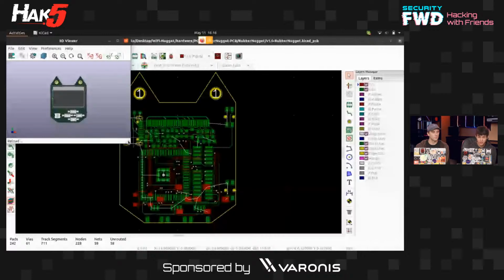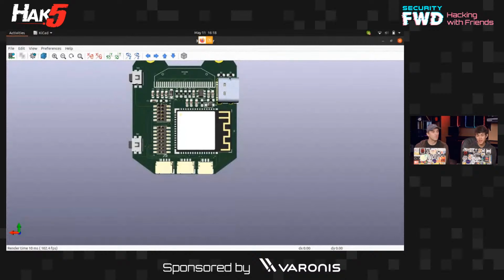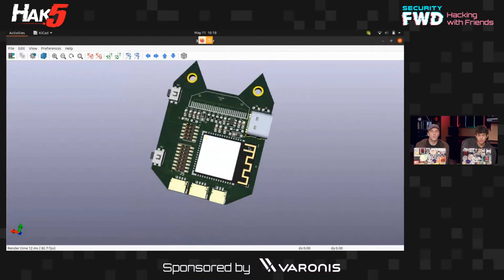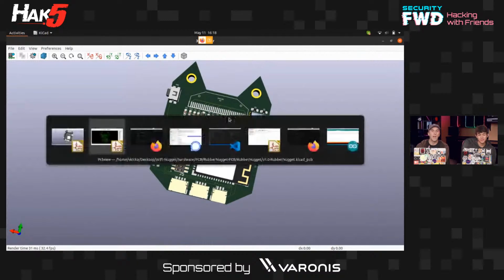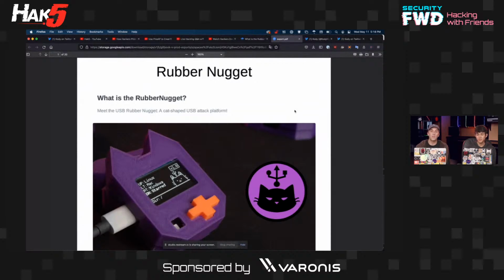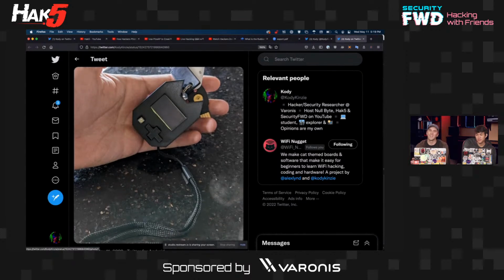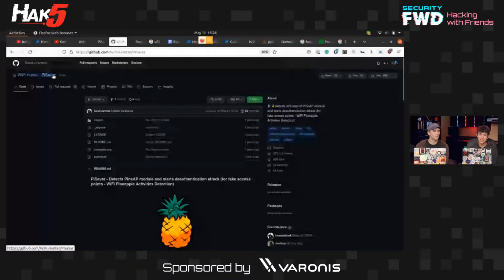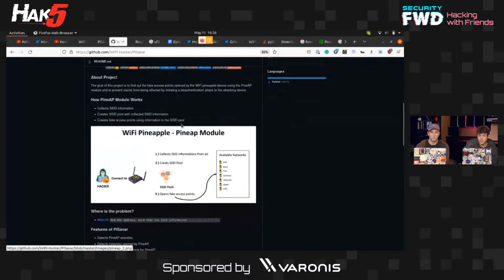Hacking with Friends Live: Hacker Q&A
Chapters:
0:00 Countdown
2:00 Intro
2:50 What have we been working on
4:15 SMD Nugget
9:00 New Nugget Payloads
10:15 PineAP
13:15 WiFi Counter Attacks
15:40 Karma Attacks Still Work
17:30 Best Nugget Usecase
19:45 MAC Randomization
24:50 Updated Null Byte Videos
27:00 Protecting Deauth Attacks
30:00 Intercepting Images and Files
32:26 C++ vs Go
34:38 Detecting People wit WiFi
36:15 Corporate Consulting
36:35 Why use Bluetooth
39:30 Blueteaming
40:25 Stickers
41:00 Nugget Invader
43:15 Discord
44:15 Capturing Handshakes on ESP
45:50 Should I learn Powershell
50:00 Best defense tactics
51:45 Is War Driving Over?
53:50 Protecting your WiFi
55:40 Closing Thoughts